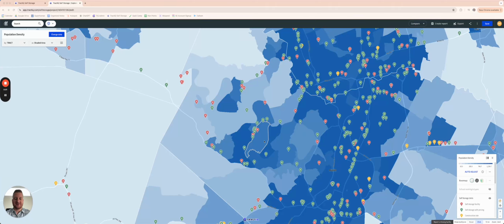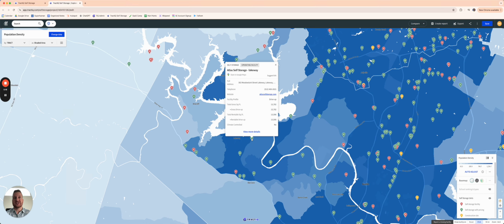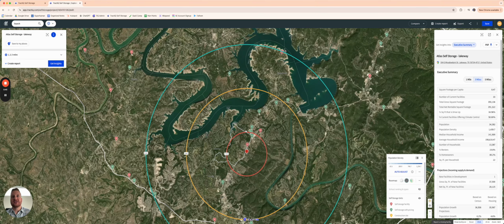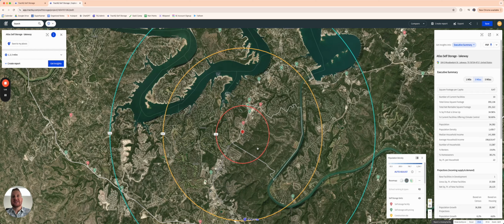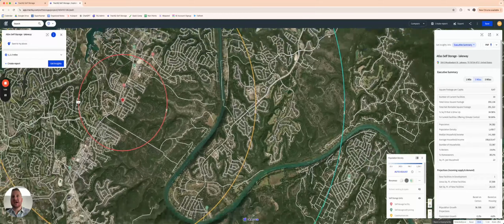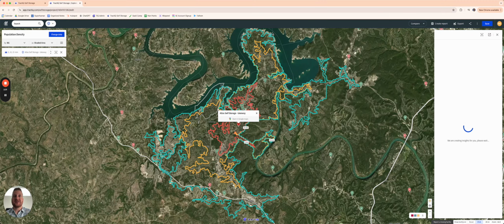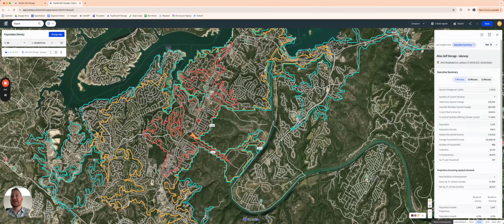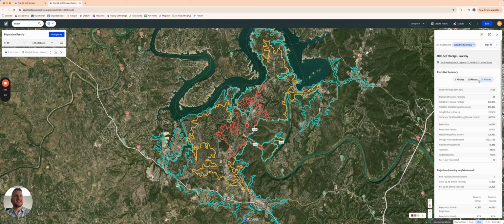Determining Drive Time vs Radius Analysis for Site Selection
In this video, we break down a key question in site selection: When should you use drive time vs. radius analysis?

Using a real-world example from the West Lake / Lakeway area in Austin, Texas, we analyze an Atlas Self Storage location and explain how topographical barriers like rivers or hills can distort traditional 1, 3, and 5-mile radius analyses.

You’ll learn:
✅ How to identify when radius data may be misleading
✅ Why drive time maps often give a more realistic view of customer behavior
✅ How terrain, water bodies, and road networks impact accessibility
✅ When to apply 5, 10, and 15-minute drive times for more accurate trade area analysis
✅ Why customers on the map may not be customers in reality

This is a must-watch for anyone evaluating self-storage or commercial real estate sites in geographically complex markets.

 This video will help Investors, Vendors and Brokers evaluate self-storage opportunities.

📊 Powered by TrackedIQ — smarter data for better self-storage decisions.

TractIQ helps self-storage investors and brokers stop wasting time on bad deals. TractIQ is the most comprehensive self-storage data platform ever built. Find and analyze deals 10x faster with the most trusted data in the industry.